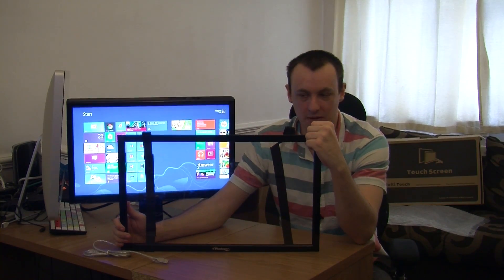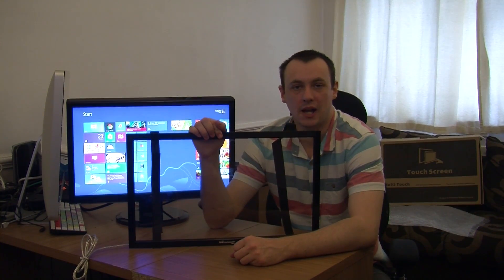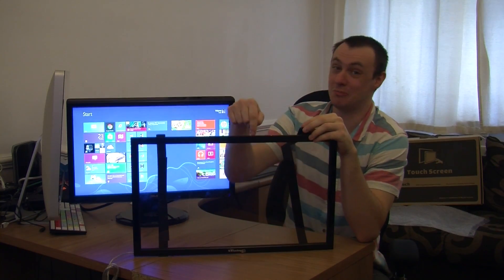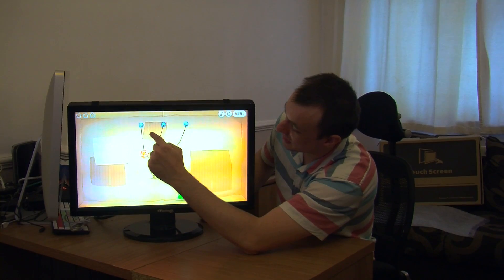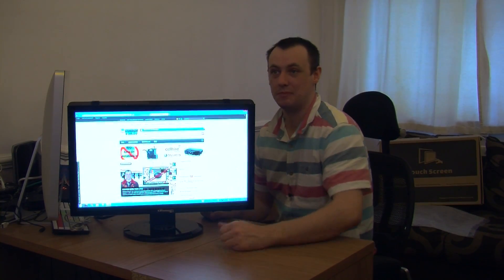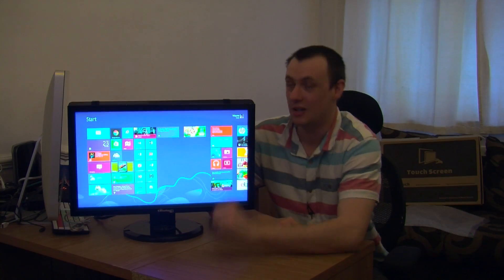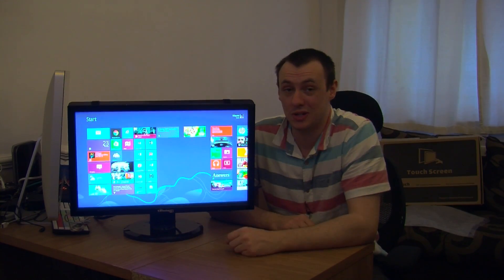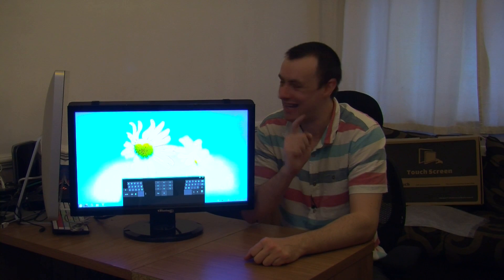Review: Soladapt Touchscreen Overlay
- The Soladapt Touchscreen Overlay is a unique and cost-effective solution to give your existing monitor touchscreen compatibles

In this video, we are giving you a full on review and demo of the Soladapt Touchscreen Overlay